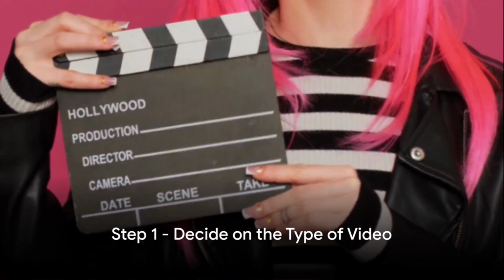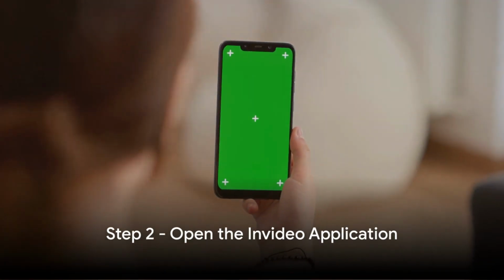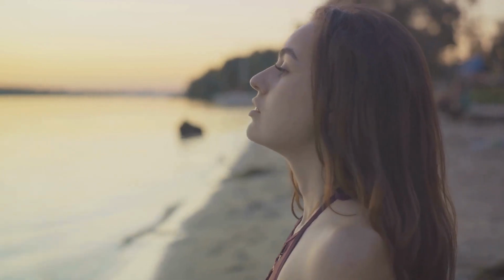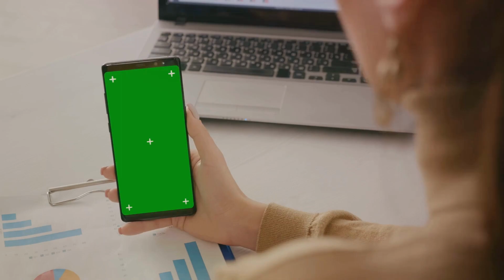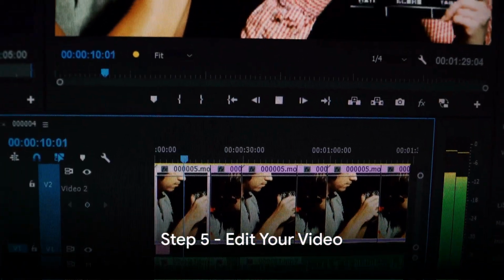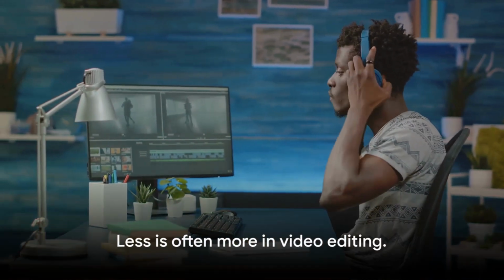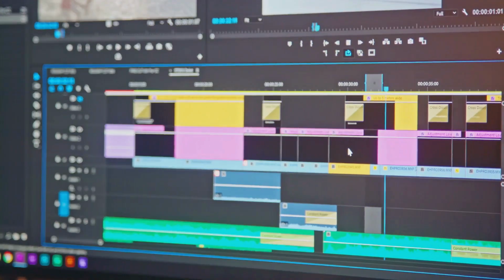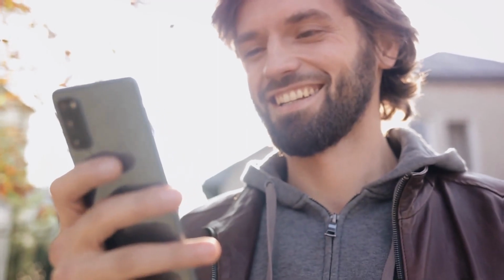How to Create Videos with Invideo in Chat: The Ultimate Step-by-Step Guide for 2023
Get 50 free minutes when you sign up by using this

👋 Welcome to the ultimate guide on how to create videos using Invideo right within your chat! Whether you're a content creator, marketer, or educator, this step-by-step tutorial is designed to make the process simple and straightforward for you.

🔥 What You'll Learn:

How to decide the type of video you want to create
How to specify settings like voiceover and background music
How to provide a title and description for your video
How to choose ideal platforms and target audiences
How to specify the length of your video
How to make the request and receive your video
👇 Timestamps:
0:00 - Introduction
0:30 - Deciding the Type of Video
1:00 - Specifying Settings
1:30 - Providing Title and Description
2:00 - Choosing Platforms and Audiences
2:30 - Specifying Video Length
3:00 - Making the Request
4:00 - Receiving Your Video
4:30 - Conclusion